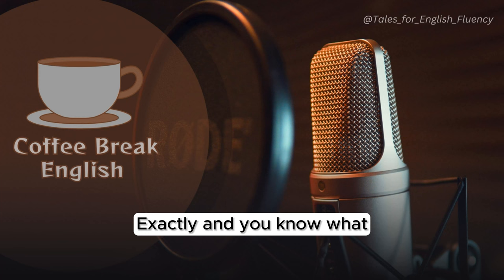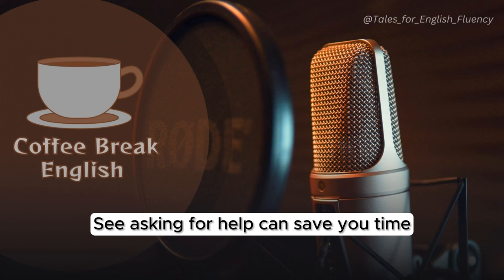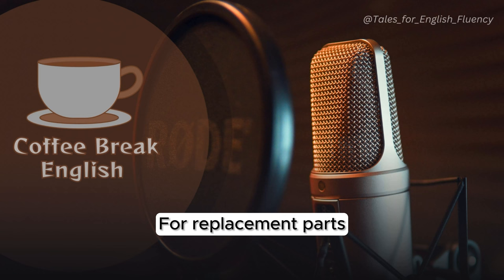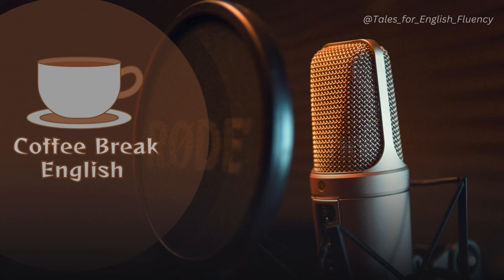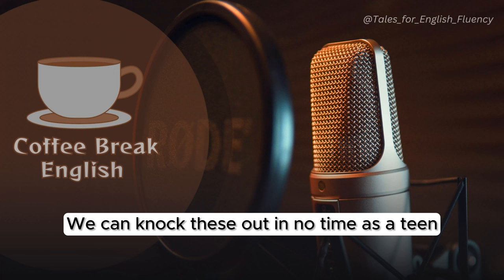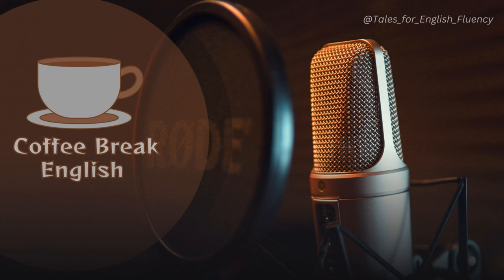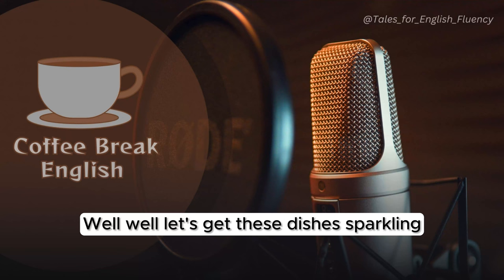Coffee Break English: Asking for Help |Learn English with Podcast Conversations Ep 1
Feeling overwhelmed by chores or stuck on a task?   Don't sweat it! This episode of Coffee Break English equips you with the essential English skills to navigate the world of asking for help with confidence.

Join hosts Emma and Anna as they share personal stories, explore helpful phrases, and guide you through everyday scenarios where requesting assistance is key.

Here's a sneak peek at what you'll learn:

🔹 Essential Phrases for Asking Help:
● "Would you mind...?" (polite request)
● "I was wondering if you could..." (indirect request)
● "I'm a bit stuck with..." (explain the situation)
● "Do you have a minute to help me with...?" (ask for someone's time)
● "I'd really appreciate it if you could..." (express gratitude)

🔹 Offering a Helping Hand:
● "Is there anything I can help you with?" (general offer)
● "Do you need a hand with...?" (specific offer)
● "Let me know if you need anything." (open-ended offer)
● "I'd be happy to help out with..." (enthusiastic offer)

🔹 Following Up & Expressing Thanks:
● "Thanks so much for your help!" (simple and sincere)
● "I really appreciate you lending a hand." (more formal)
● "You're a lifesaver!" (informal and expressive)
● "I couldn't have done it without you!" (shows appreciation for their contribution)

⨀ Don't just learn, participate! Share your experiences with asking for or offering help in the comments below. 💬

By the end of this episode, you'll be equipped to:
● Clearly explain situations where you need assistance.
● Politely request help from friends, family, or colleagues.
● Offer support to others and build stronger relationships.
● Express gratitude for the help you receive.

This episode is perfect for intermediate English learners who want to:
● Improve their communication skills in everyday situations.
● Feel confident asking for and offering help.
● Build a more supportive and positive environment at home, work, and in social settings.